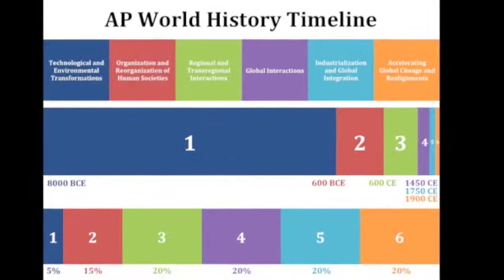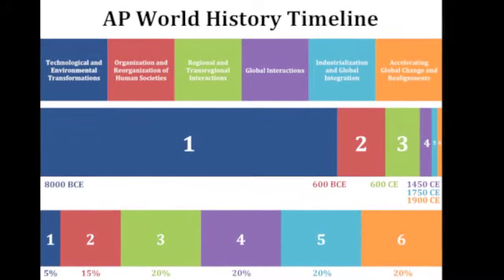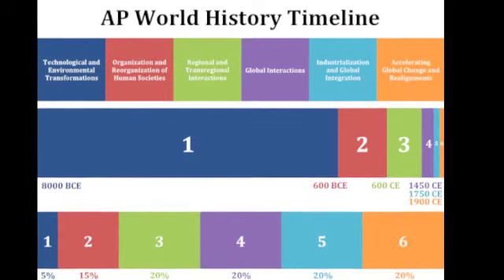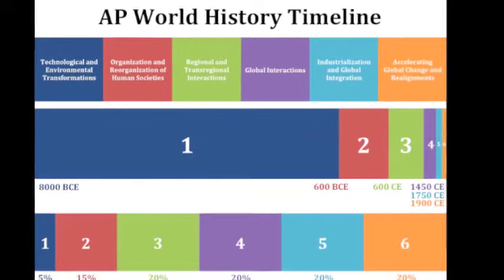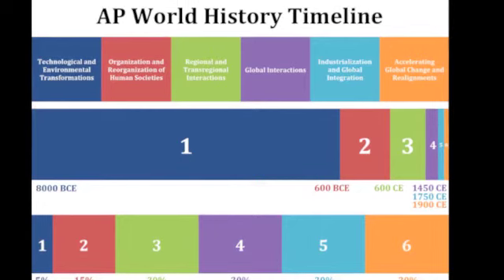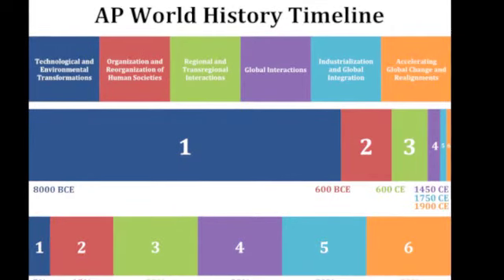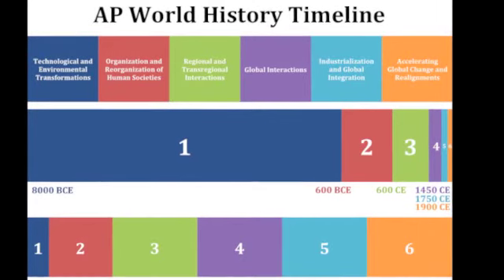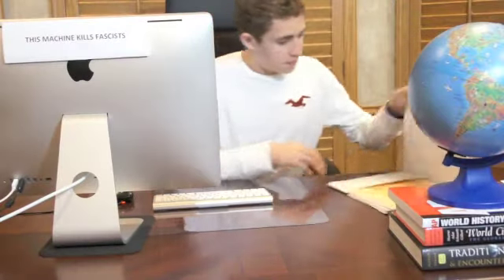Crash Course World History AP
Unfinished.. sorry! Here's some crash-course-ish coverage of the first three units of WHAP for that test tomorrow!